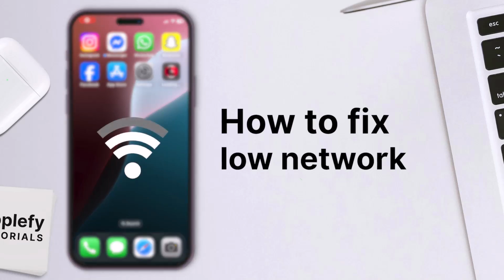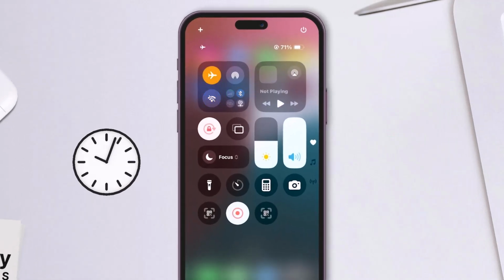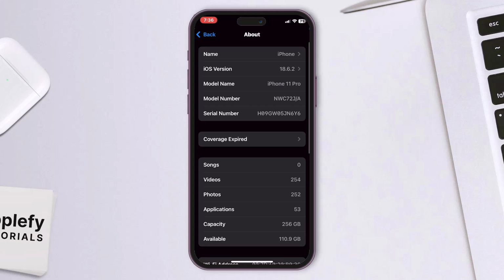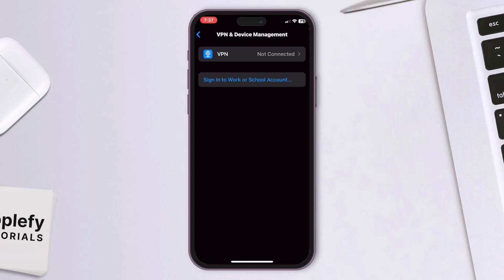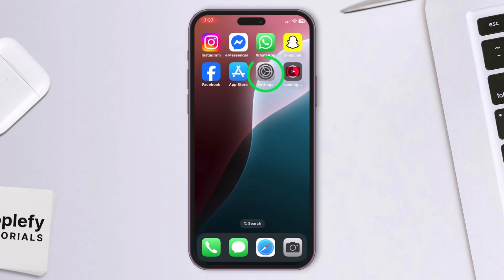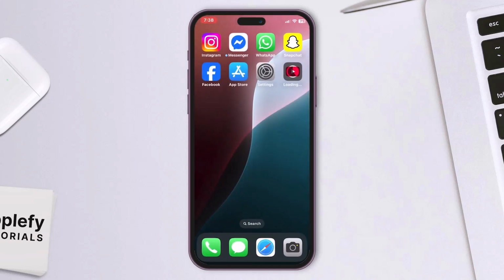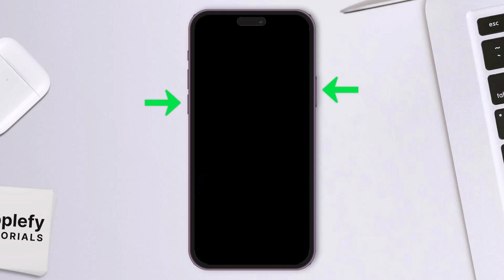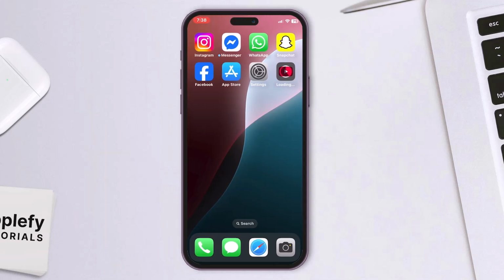How to Fix Low Network Signal on iPhone (2025)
Are you tired of dealing with low network signal on your iPhone? This video will guide you through the steps to fix the issue and improve your phone's signal strength. We'll cover various methods, including restarting your iPhone, checking for physical obstructions, and updating your carrier settings. Additionally, we'll explore more advanced solutions, such as resetting network settings and using field test mode to troubleshoot the problem. By the end of this video, you'll be able to enjoy a stronger and more reliable network signal on your iPhone.